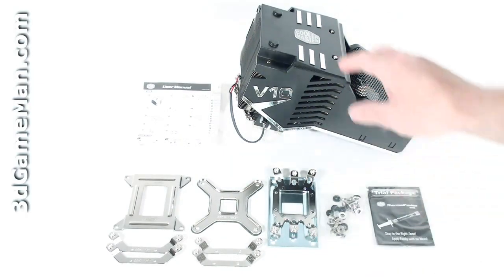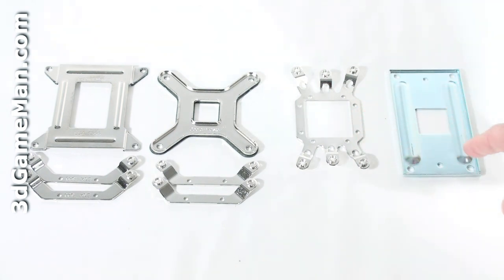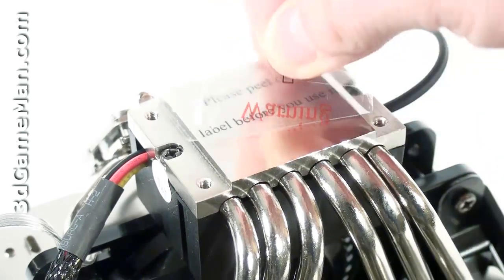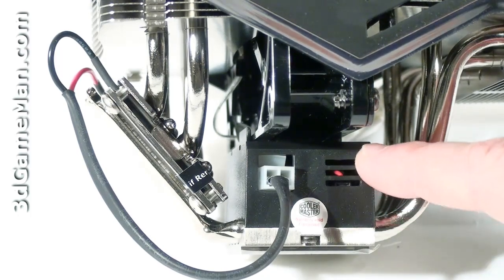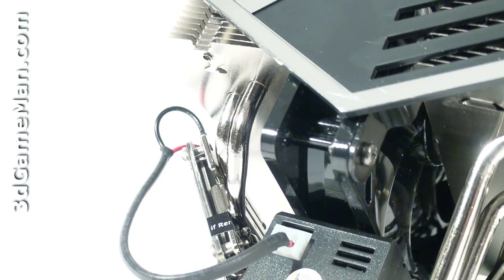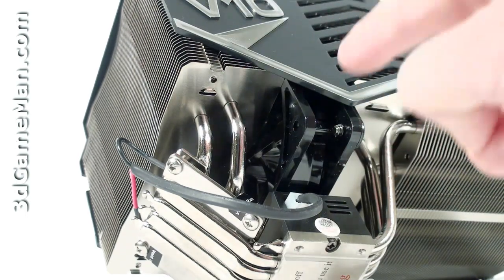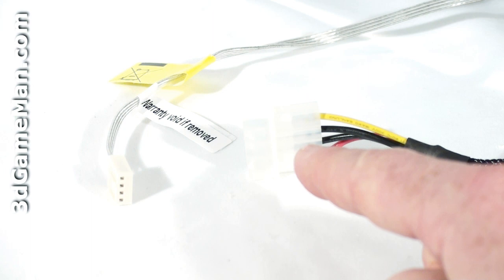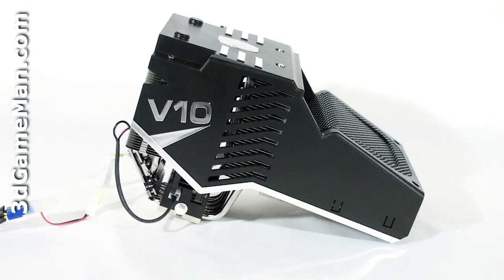#1059 - Cooler Master V10 CPU Cooler Video Review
"The Cooler Master V10 Cooler is one of the best air coolers on the market and comes close in performance to water cooling. The heatsink is comprised of aluminum fins that connect to 10 heatpipes which connect into a solid base. This solid copper base is extremely smooth which allows excellent contact between it and the CPU.  They also include a 70W Thermal Electric Cooler (TEC). Having so many fins, heatpipes and a TEC makes it massive but it generates more than 200W of cooling power. There's no CPU on the market that will intimidate this cooler!